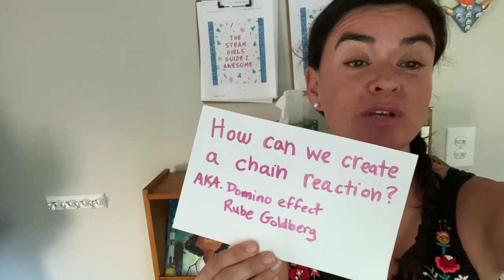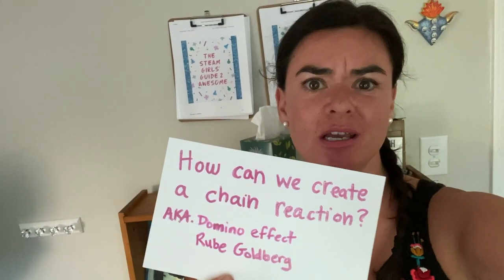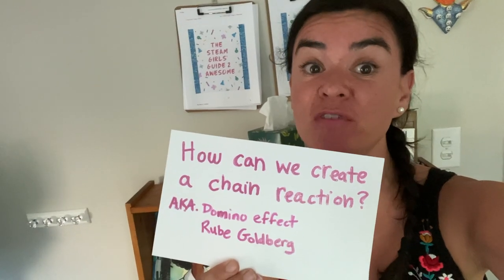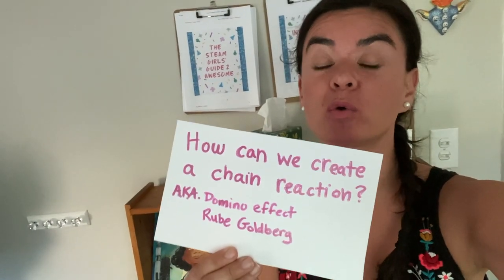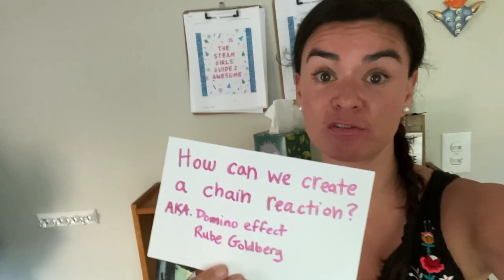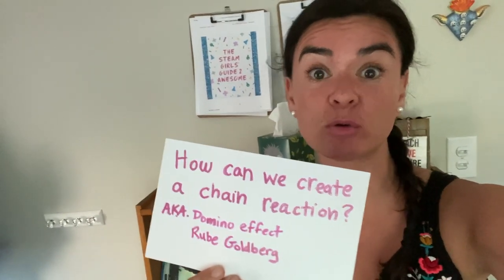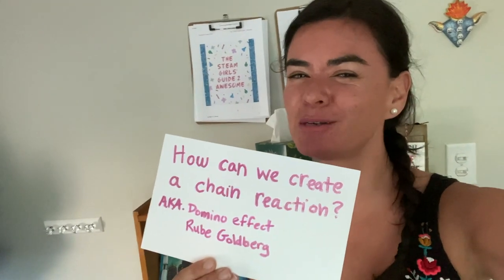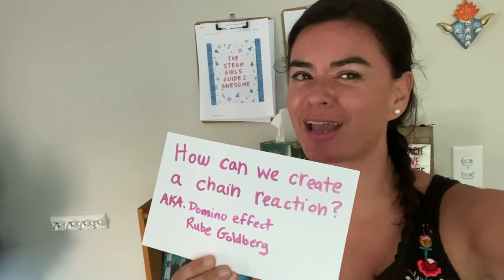Chain Reaction, Domino Effect, Rube Goldberg by Scientist Diana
Watch Diana use clean recycling & trash to build different chain reactions, domino and rube goldberg like interactions. In other words, learn how to bowl with your trash & recycling! A fun way to pass time around the house! Great activity for a sleepover, baby sitter, family night, or grandparents' day.